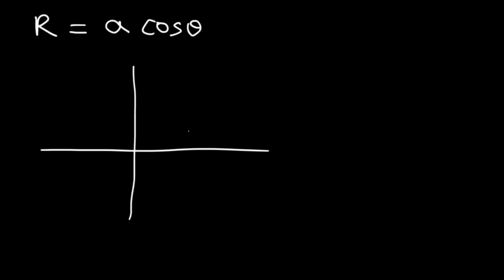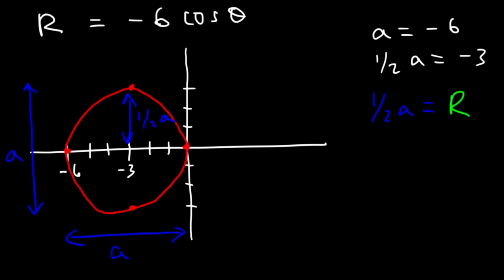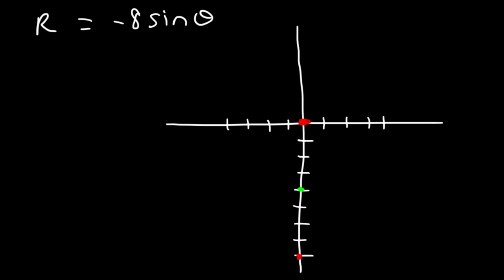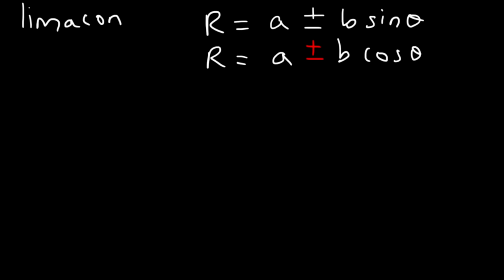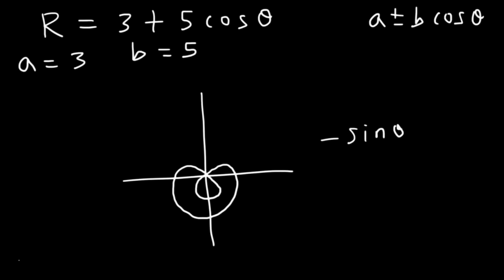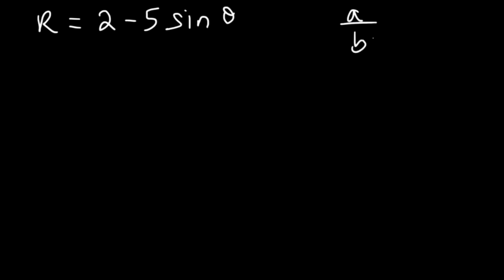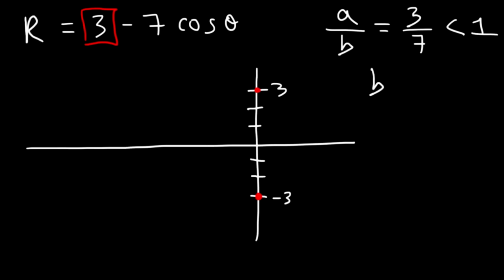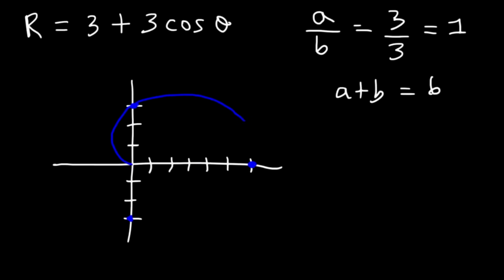How To Graph Polar Equations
The full version of this precalculus video tutorial focuses on graphing polar equations.  It explains how to graph circles, limacons, cardiods, rose curves, and lemniscates.